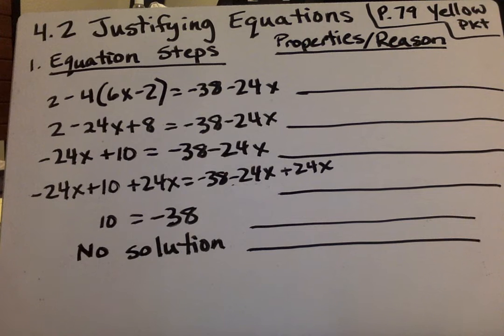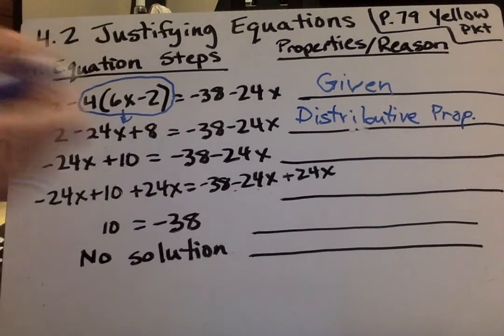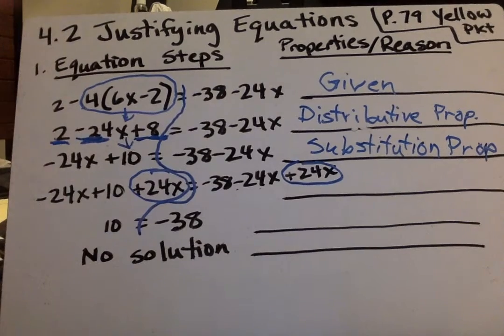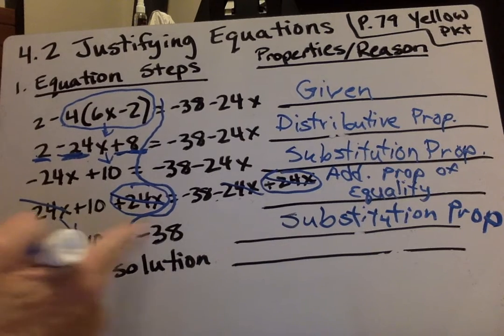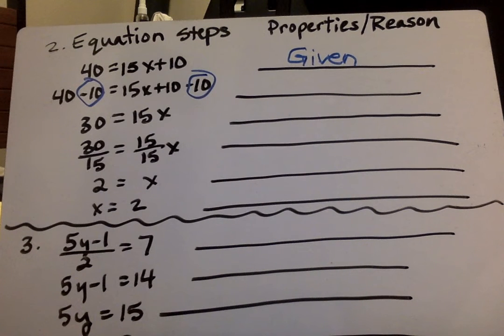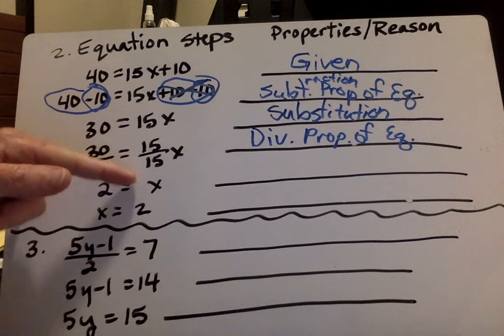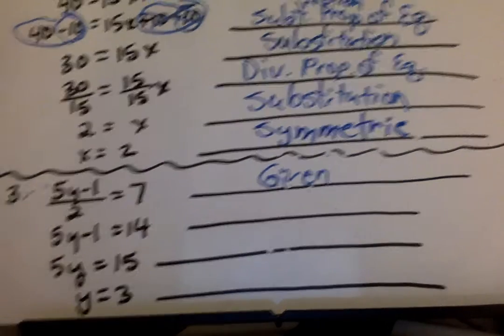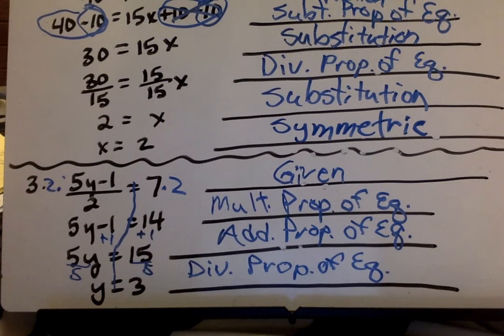SM1 4.2 Justifying Equations